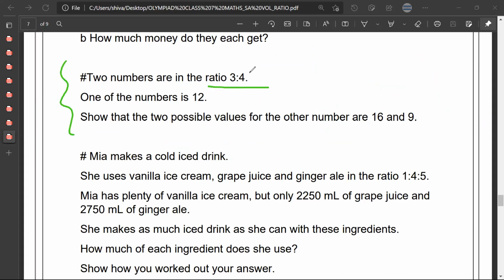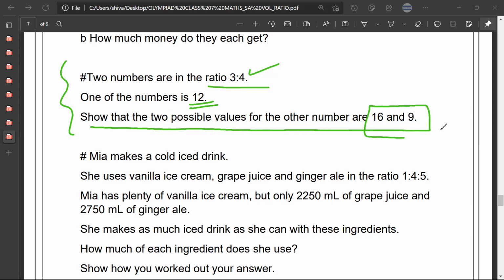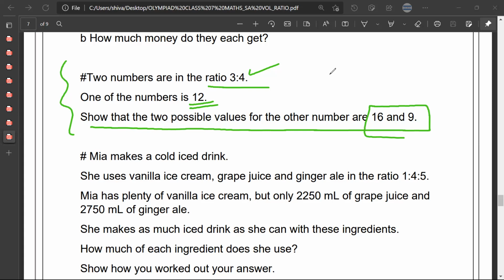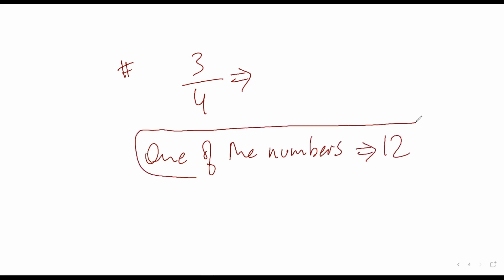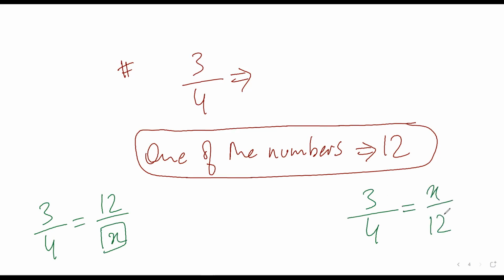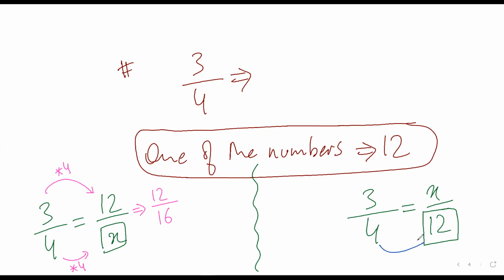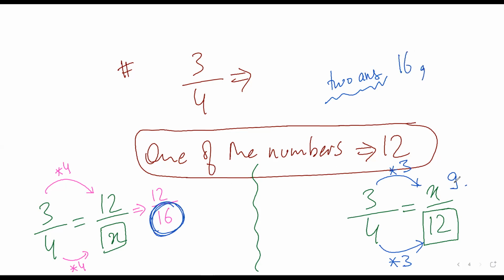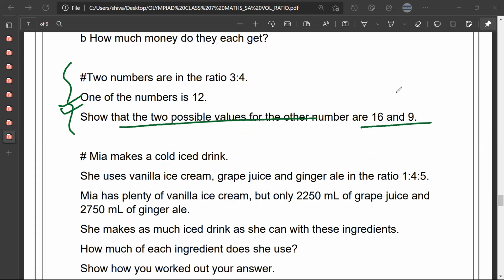Two numbers are in the ratio 3:4. One of the numbers is 12. What are the possible values...RATIO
Two numbers are in the ratio 3:4.  One of the numbers is 12. What are the possible values for the other number ?

✔️ Class: 7/8
✔️ Board: CBSE, ICSE, IGCSE
✔️ Subject: MATHS
✔️ Chapter: RATIO AND PROPORTION
✔️ Topic Name:  RATIO AND PROPORTION, OLYMPIAD

SBI Clerk

How do you solve a Class 8 ratio?
What is the formula of ratio and proportion?
What is ratio and proportion maths?
How do you solve ratio and proportion problems?
ratio and proportion class 7 selina
ratio and proportion class 7 worksheet pdf
ratio and proportion class 7 worksheet with answers
ratio and proportion class 7 worksheet with answers icse
ratio and proportion class 7 ml aggarwal
ratio and proportion class 7 extra questions
ratio and proportion class 7 icse solutions
ratio and proportion class 7 word problems